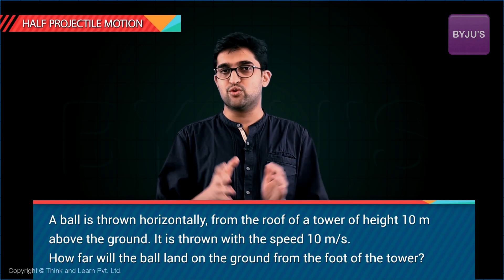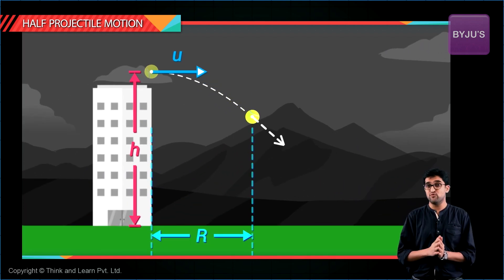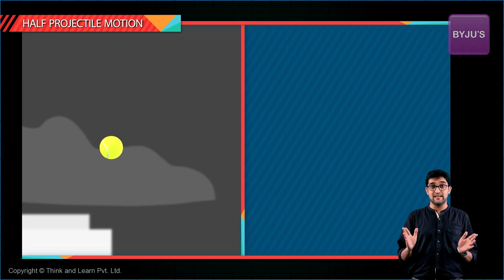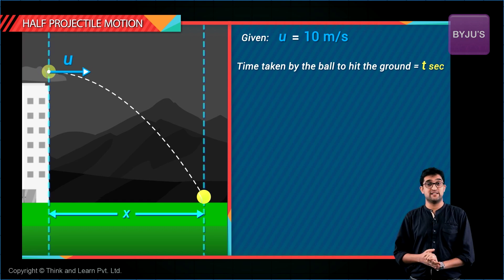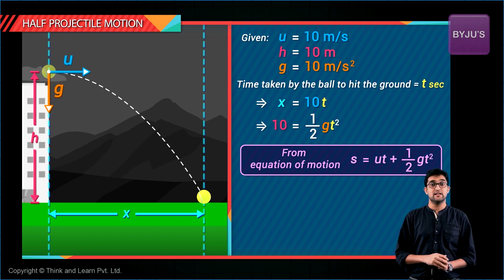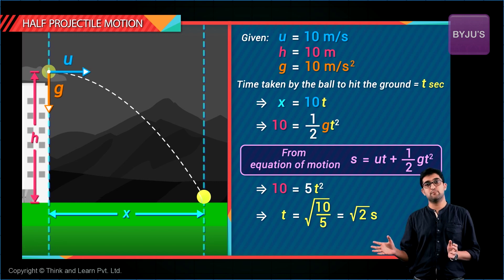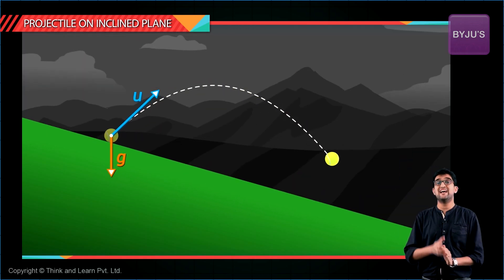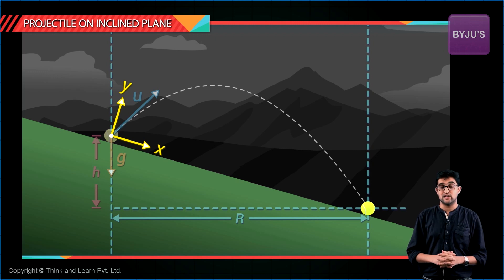JEE Physics Concepts | 2 Dimensional Motion - Problems Explained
🚀✍️ Download Chapter-wise Session Notes, FREE DPPs & Chapter Test PDFs Now⬇️
✅ JEE Ranker's Batch Can you solve a JEE question in 30 seconds? Get BYJU'S JEE for concept clarity to solve any JEE question. Prepare for JEE with India's #1 Online JEE Coaching. In this video learn about 2 Dimensional Motion - Problems Explained. Know about 2 Dimensional Motion, half projectile motion and more.